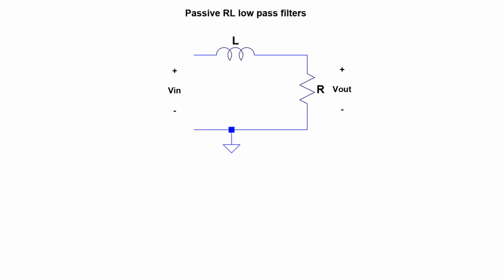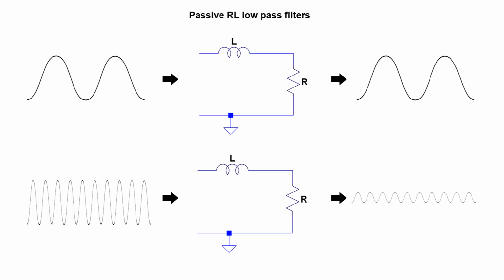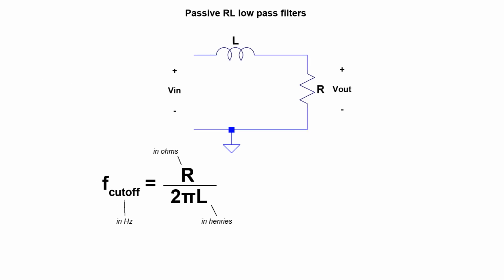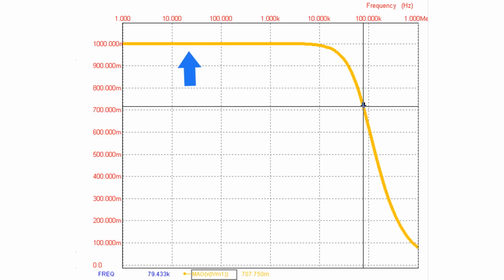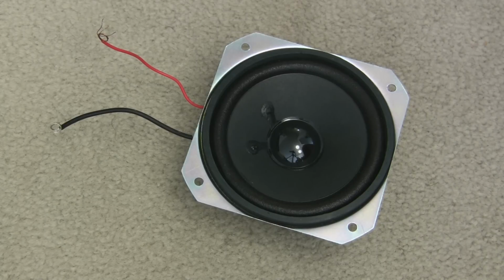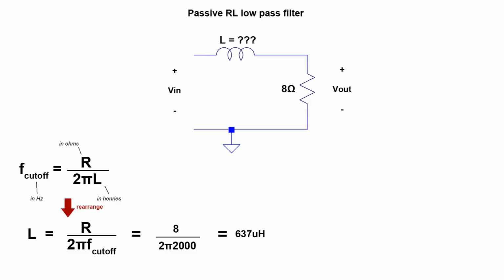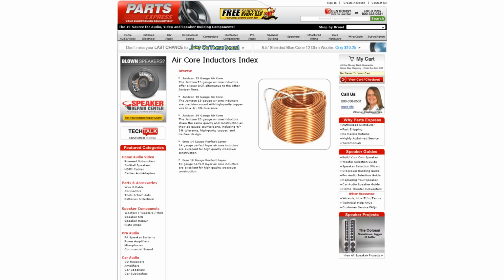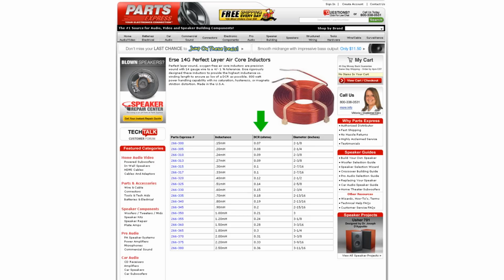Passive low pass RL filters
An intro to passive low pass RL filters. An example of a 2kHz audio crossover circuit for a woofer is given, where the low frequencies are allowed to pass through and the high frequencies get filtered out.